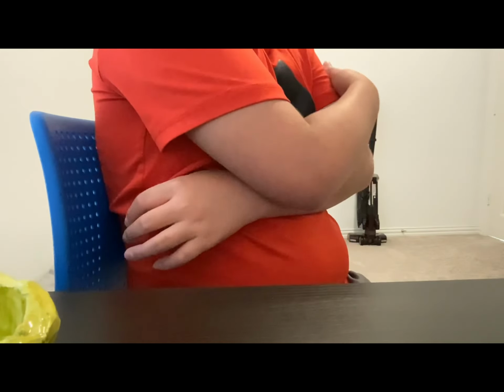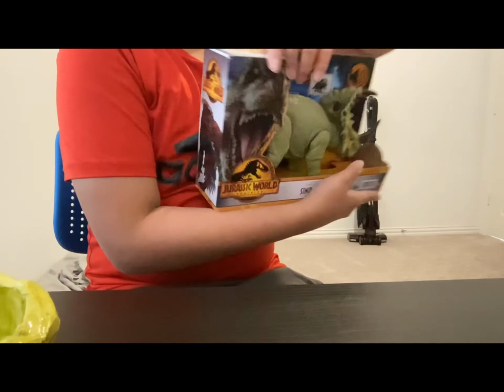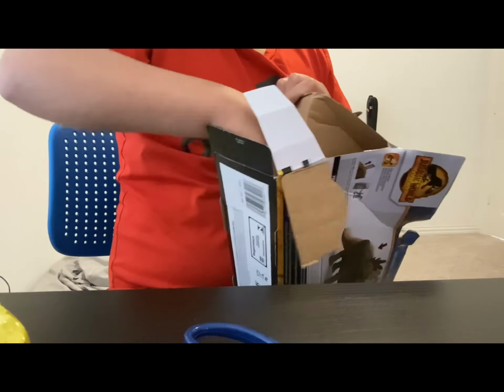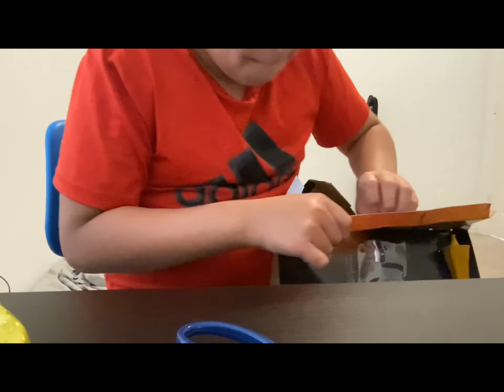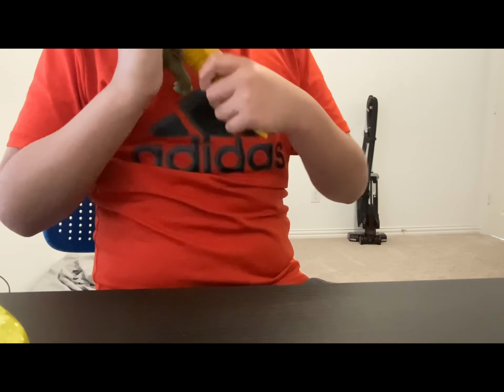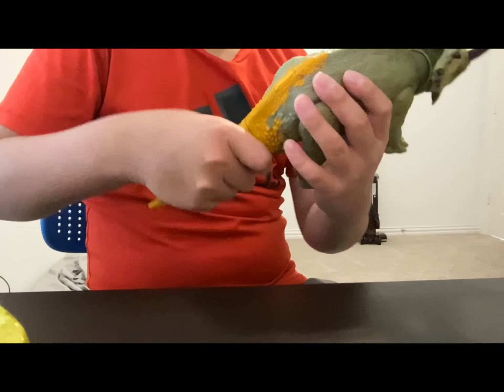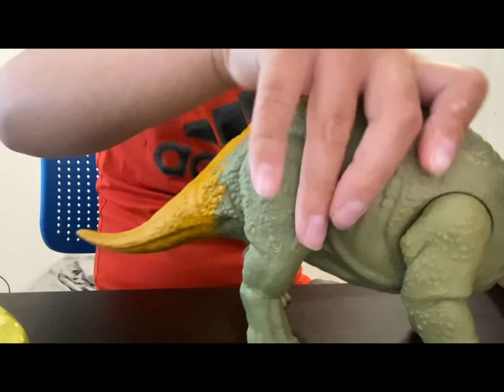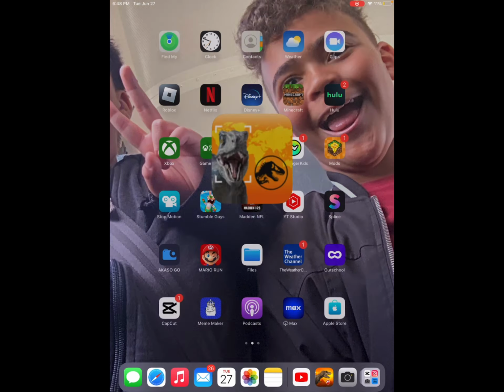Reviewing the JWD Sinoceratops toy